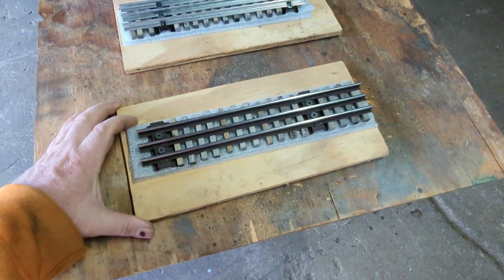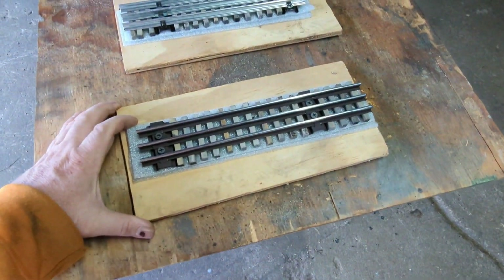ballast Menards track